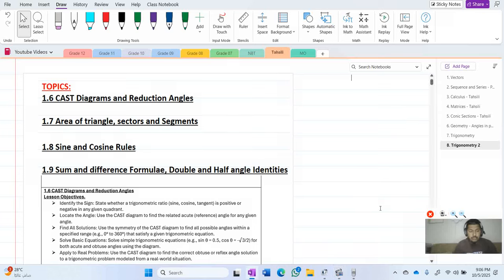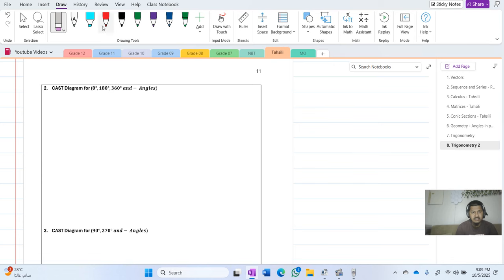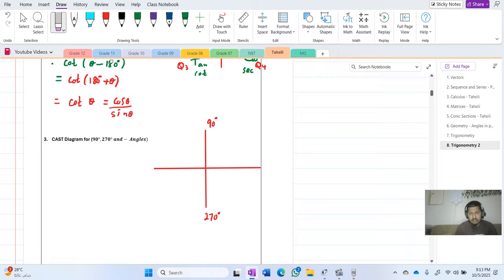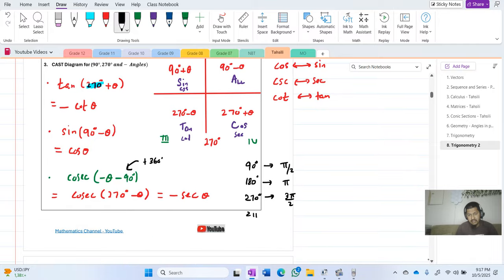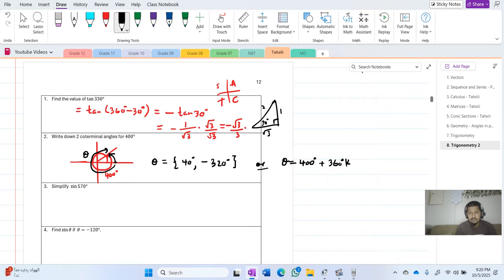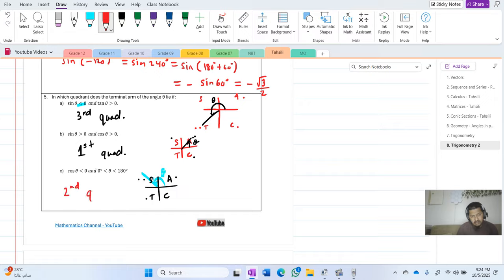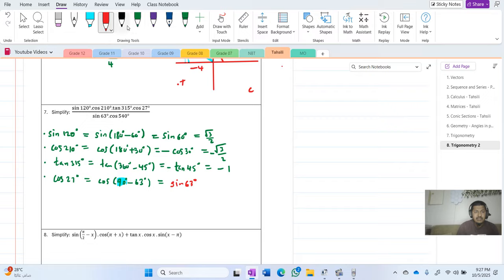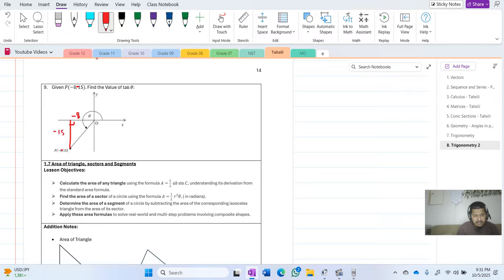Trigonometry - CAST diagrams and Reduction Angles (Part 6)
In this video you will develop an understanding of:

1.  Coterminal Angles:
2.  CAST Diagram for (0°, 180°, 360° - Angles)
3.  CAST Diagram for (90°, 270°   - Angles)